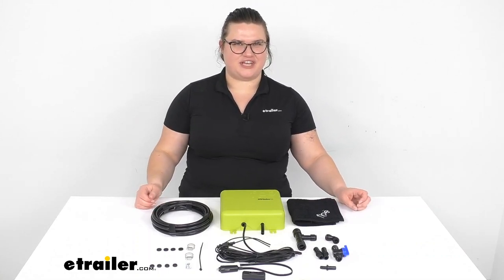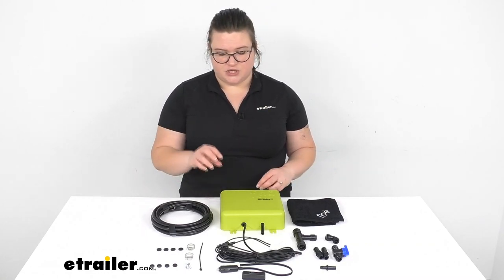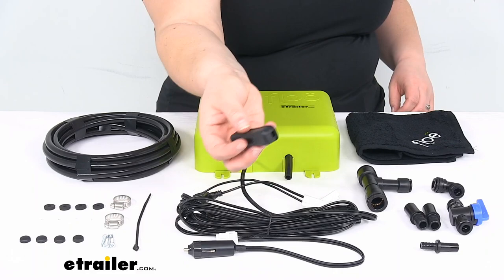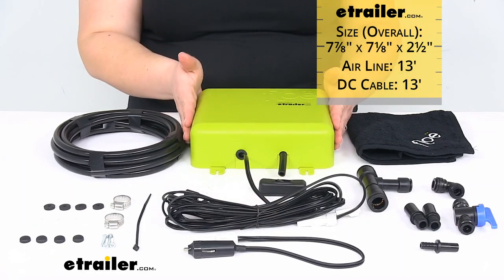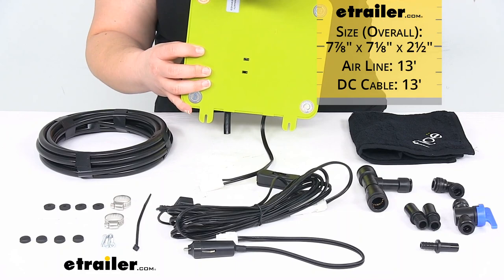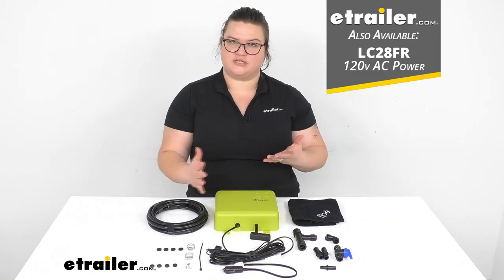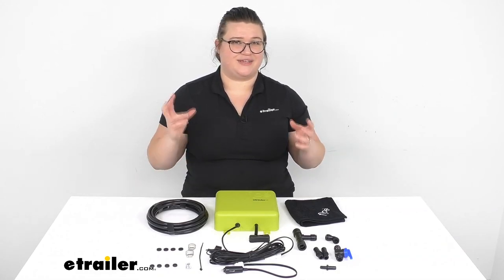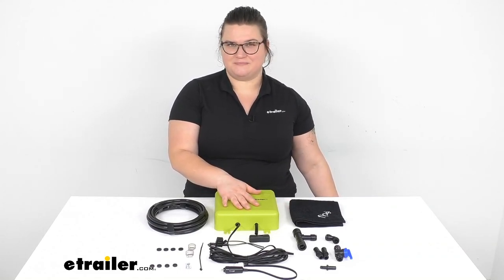etrailer | Review of Lippert Components RV Fresh Water - Mobile Drain Down System - LC88FR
Ellen:                                                 Hey everyone, I'm Ellen here at etrailer.com and today we're taking a look at the flow integrated drain down system. Anytime you're using an RV camper boat, any system that has an onboard water system you'll know that you need to drain that out relatively frequently, especially to winterize for storage during winter. This is going to allow us to do that really quickly and easily with pressurizing the system with air, to flush out all of our outlets. So we can just quickly open up each one of those one by one and flush them out. That way we don't have to use any kind of antifreeze to protect our system. During the winter, it's going to help to maintain a better overall taste for our water so you can actually drink from that without a tasting weird.

And it also helps to keep the whole system clean by preventing any kind of mold or mildew buildup.So you can flush the system really often so that you can keep everything nice and clean, pretty much drain it as often as you want and keep those lines free and clear of any issues. It comes with everything you see here laid out on the table. This is going to use a 12 volt DC system. So we have our 12 volt connector to go into that 12 volt DC outlet. It also comes with a switch to go in line with that.

This is optional to go along our main bulk wire. You can also turn the system on and off actually on the top of it. But if you want to mount this in a little trickier to reach location, then you can use this little switch and mount that somewhere along this line, it's just going to go over that line and send out an electrical impulse to turn it on and off.So it's going to come with all the fittings here are on off switch as well, inaudible 00:01:44 diverter and a line of air-tubing, is going to be 13 feet of air tube. And then also 13 feet of cable. Our actual unit measures seven and seven eighths inches long, seven and eighth inch tall going from the top edge to the bottom, not counting the tabs for mounting.

And then it's about two and a half inches thick.Those mounting tabs are about eight and three quarter or eight and five eighths inches apart top to bottom. And the actual mounting holes is a slotted hole at the top, but it's about eight inches, between eight inches and eight and a quarter. And then going the other direction, they're spaced apart by about five and a half inches. And then the actual mounting holes themselves are about four and three quarter inches apart center to center.Again, this uses 12 volt DC power. The max pressure for it is 15 PSI.

There is another unit that I just revealed to you that's going to use the 120 volt AC power. So if you'd rather use that, that is also available using that part number you see on the screen. So have a couple options as far as how to power this guy kind of depends on your setup for your vehicle. If you don't have AC power, then using DC is going to be a great option. Also comes with a little anti splash towel. It's basically just a hand towel to help keep things dry while you're getting everything connected or draining everything out. And some other connectors. This is going to be the hardware to actually mount the unit. And then a couple of warm clamp there and one zip tie.This does have a one-year warranty as well. So I think this is going to be a really nice option for cleaning out those water lines, making sure that everything stays nice and sterilized or nice and clean while we're using it so that way we don't have any weird aftertaste for our water, keeps everything working well and maintains those lines for many years to come.One last thing I also want to mention this DC cable does also have a fuse in line and it comes with a 15 amp fuse to make sure that there's no overloads with that. Well, that's going to do it for my video. I hope this has been helpful in deciding if this is going to be the right system for you. Again, there is that AC power one available.